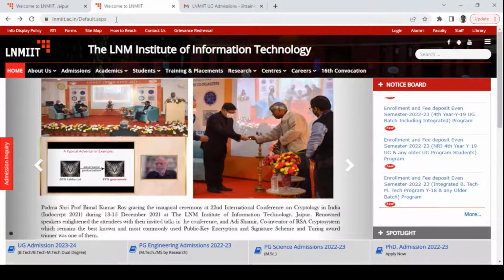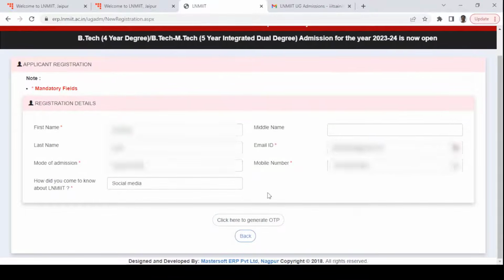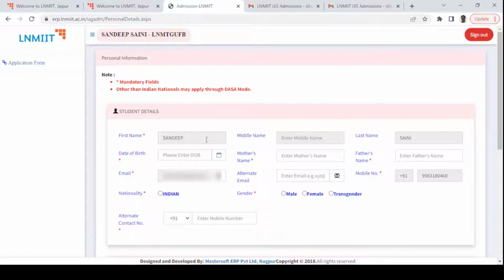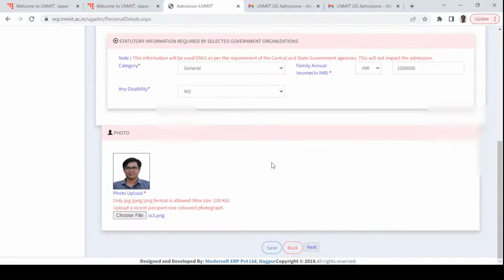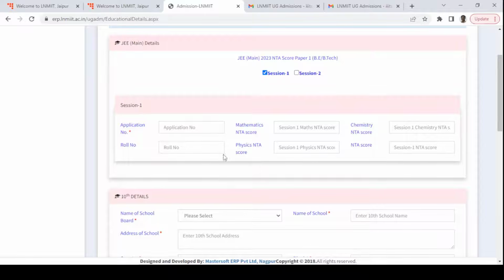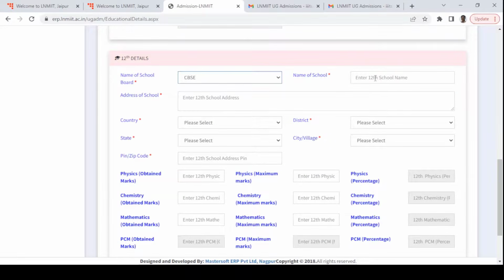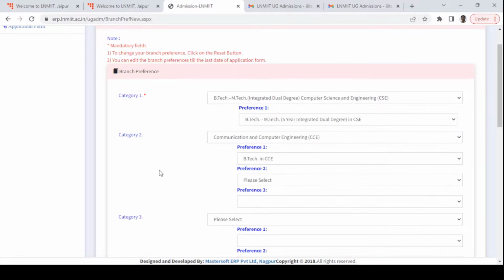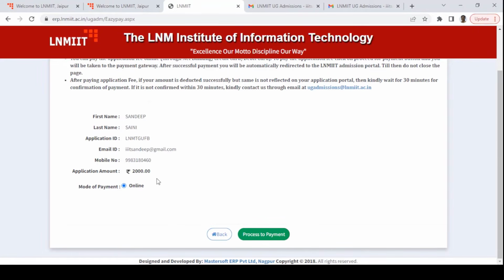Guide To Apply.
Step-by-step process on the application process.